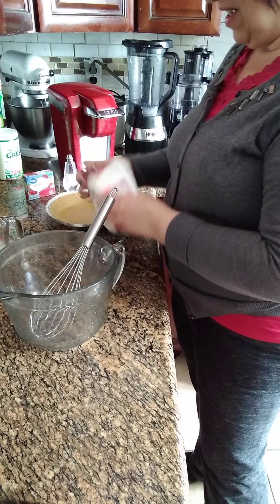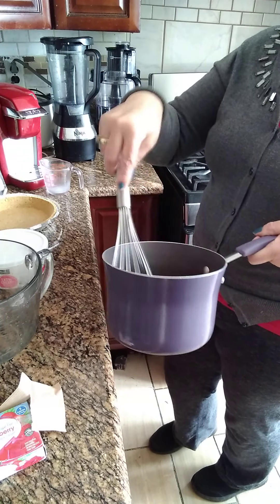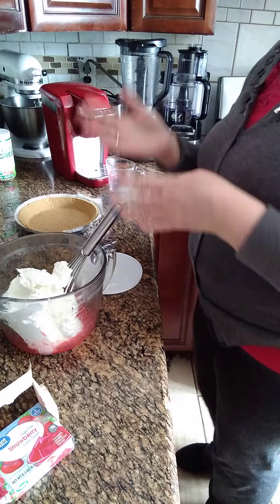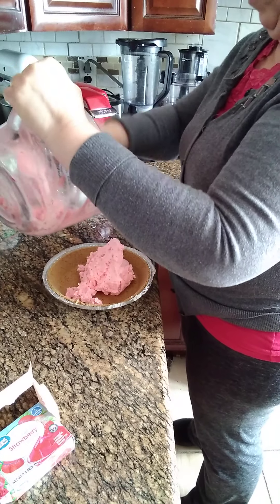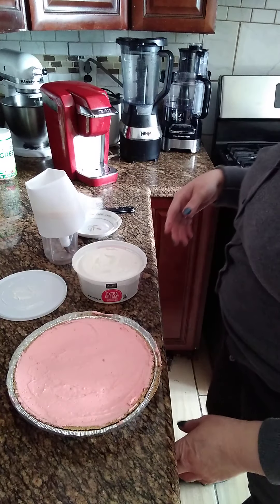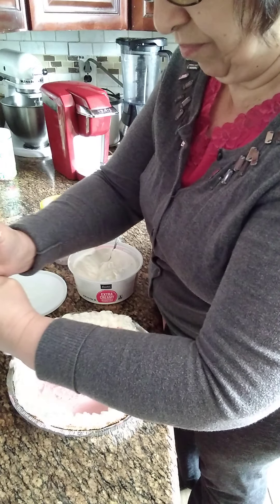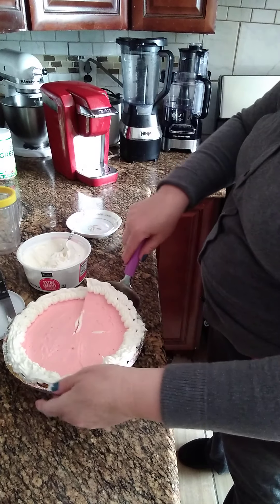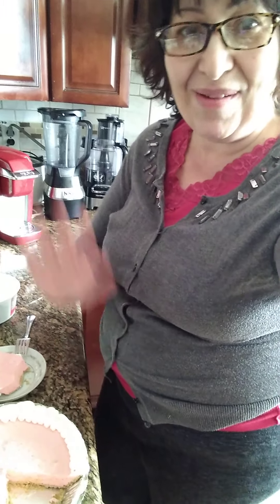Strawberry 🍓 gelatina dessert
One sugar free jello pkg , gelatina fresas , one tub 8 oz cool whip , santilli , pinch of salt  pisca de sal , 1/4 almond milk 🥛 60 mil leche de almendras , one pie crust graham , puedes poner galletas molidas,  you use graham crush or cookie crush , topping with cool whip , pongale crema alrededor , delicious 😋 delicioso